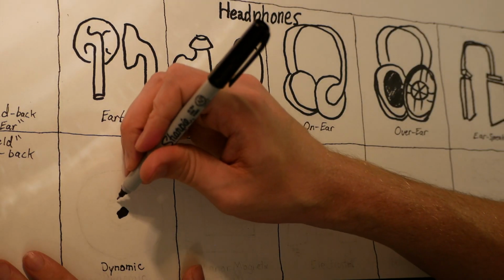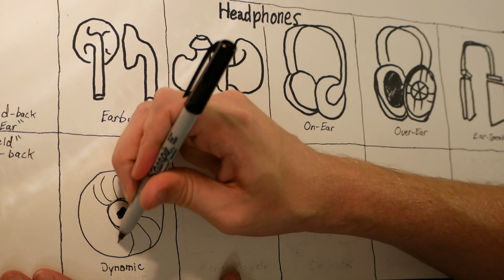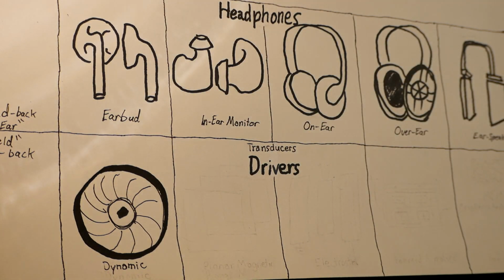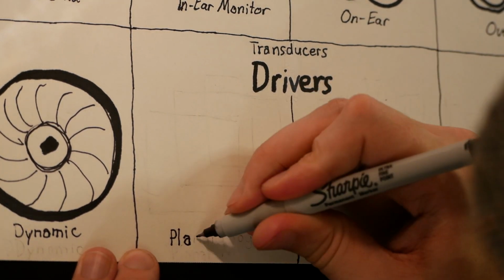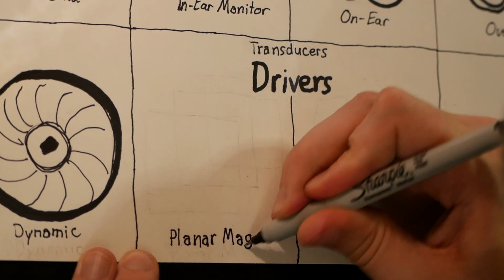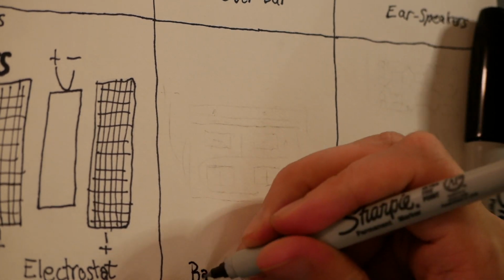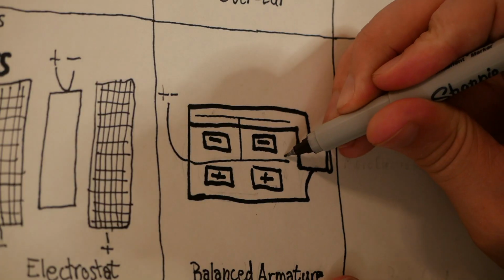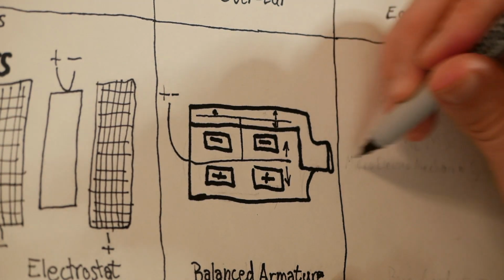Teaching Tuesday: Headphone Drivers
"What is the best headphone driver?" The answer is... it's a trade off. In this video, I cover 5 major types of drivers (also known as transducers) used in headphones, as well as a general idea of their strengths and weaknesses: Electro Dynamic, Planar Magnetic, Electrostat, Balanced Armature, MEMS, and Bone Conducting drivers.

Special thanks to Lukàš Vokřínek, who composed the intro and background music! Finally, some quality audio in an video about audio 🤣